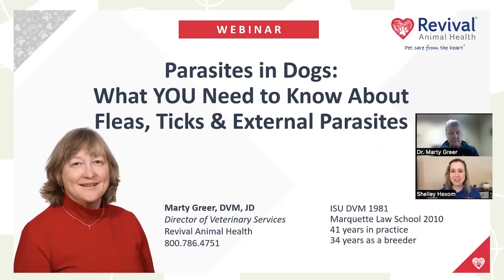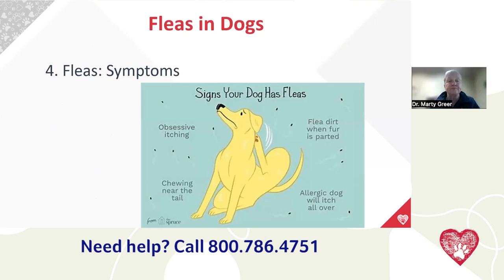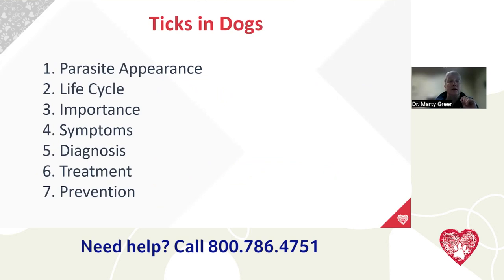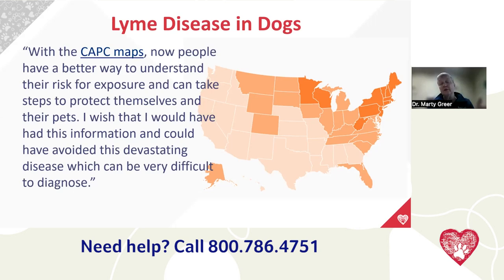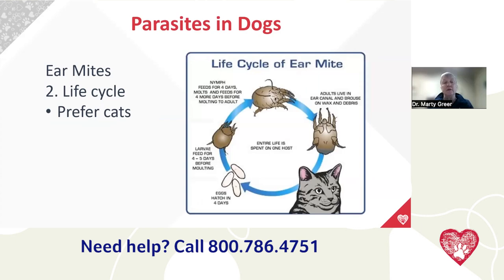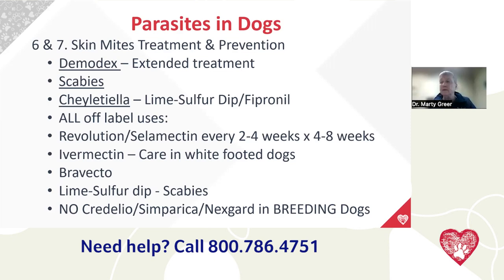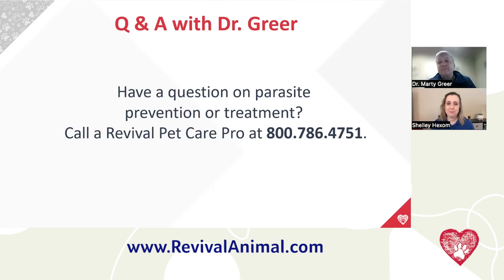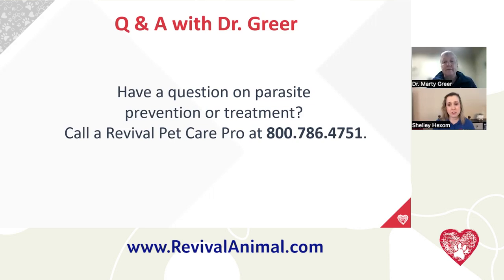External Parasites in Dogs Webinar: Fleas, Ticks, Mites and other External Parasites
What are common external parasites in dogs? to shop for a wide selection of dog flea and tick treatments or to learn more about feline and canine parasites.

This dog parasite webinar with Revival's Director of Veterinary Services, Dr. Marty Greer, DVM will answer your most common questions when it comes to dogs and parasites:

• How do I get rid of fleas on my dog and inside my house or kennel?
• What kills fleas on dogs fast?
• Why does my dog keep getting fleas, ticks and mites?
• What is the best external parasite prevention for dogs?
• What flea and tick preventatives are safe for pregnant and nursing dogs?
• How do I know if a dog has mites, fleas or a tick?
• And more!

This webinar will be useful for breeders, shelter & rescue workers and pet owners.